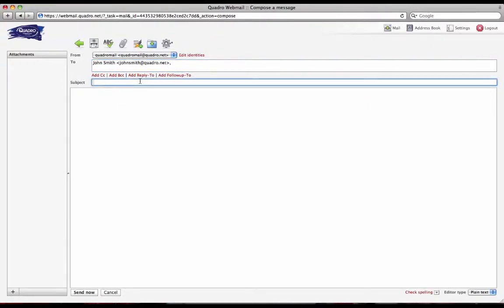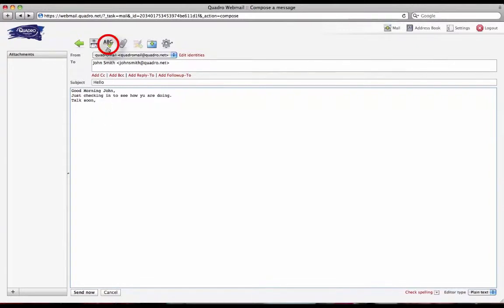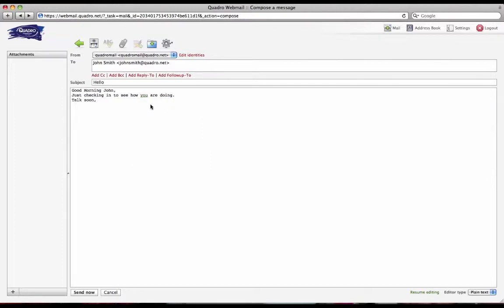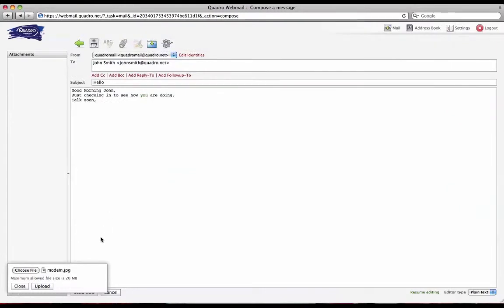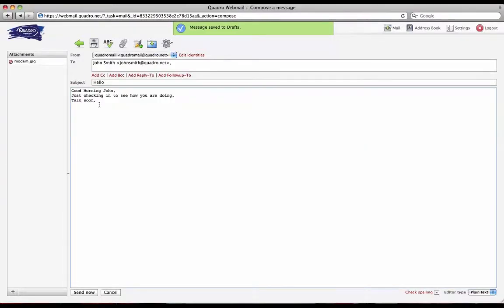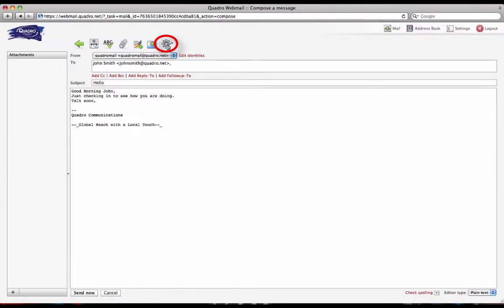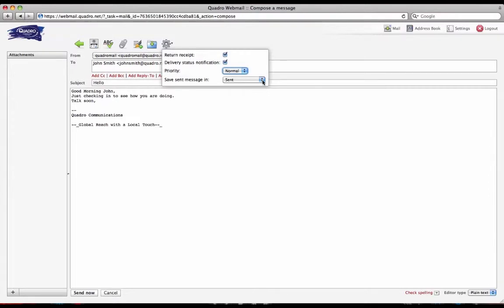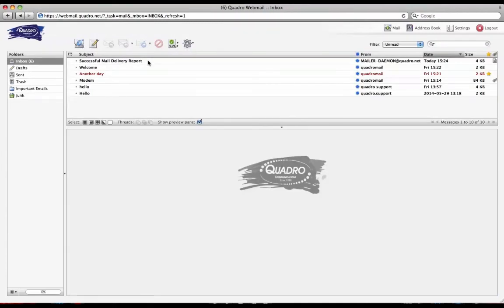Tutorial 3: Sending a Message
Learn how to send a message, send pictures and documents and save your emails.